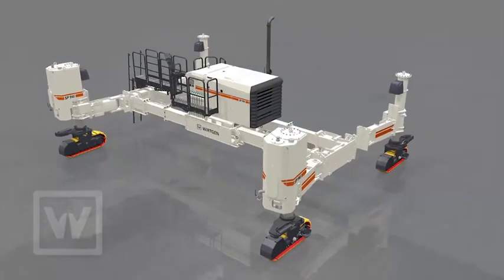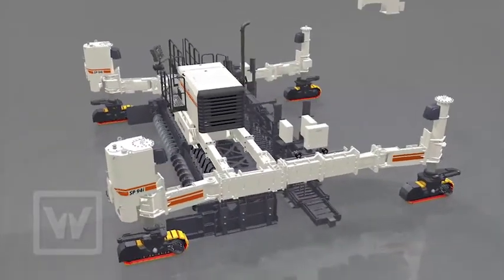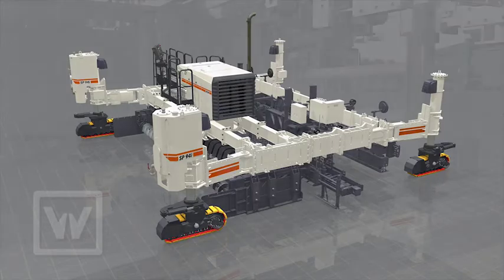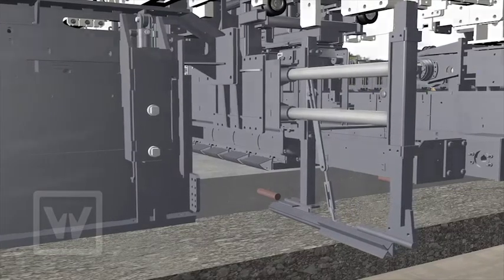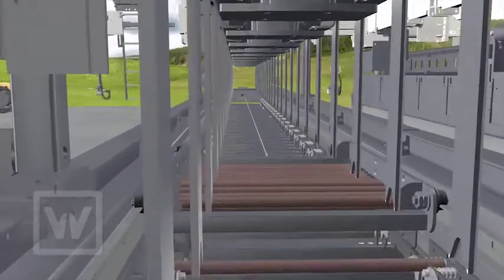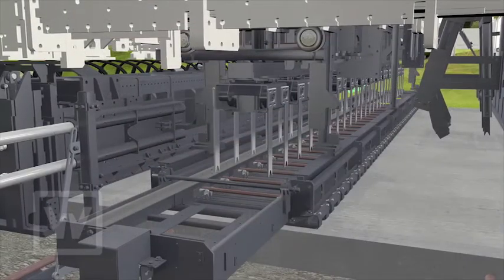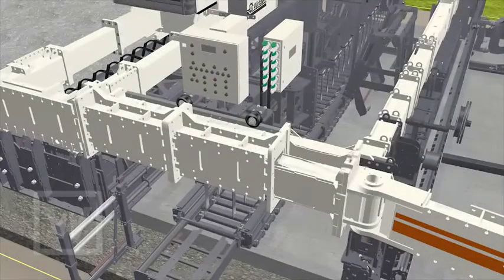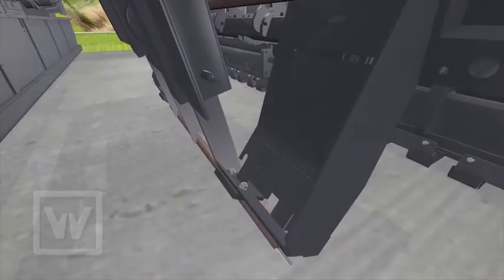Animation SP94i Inserting dowel bars and tie bars 576p EN